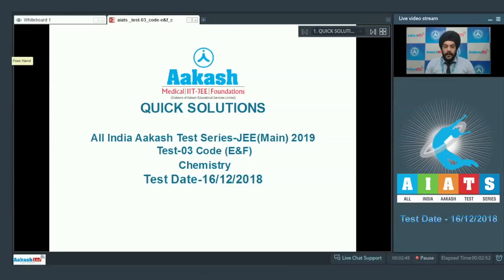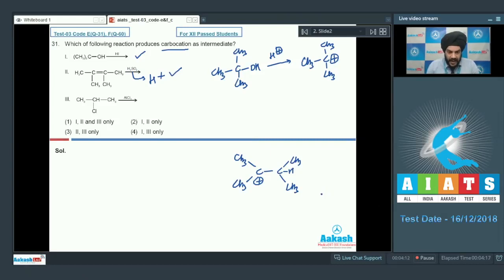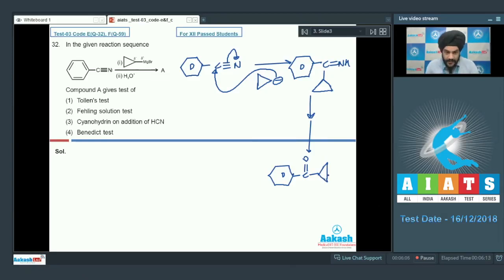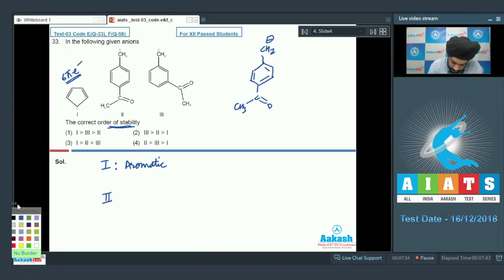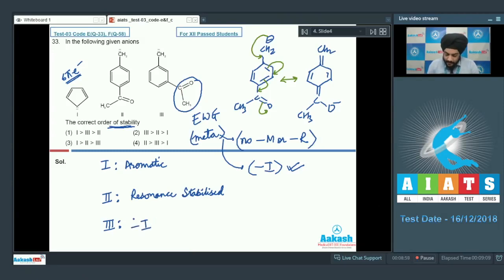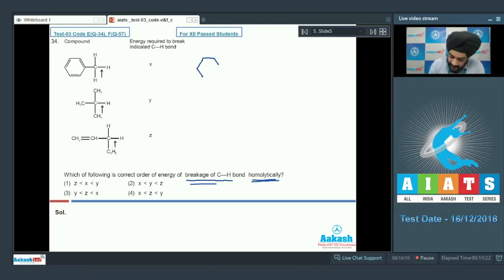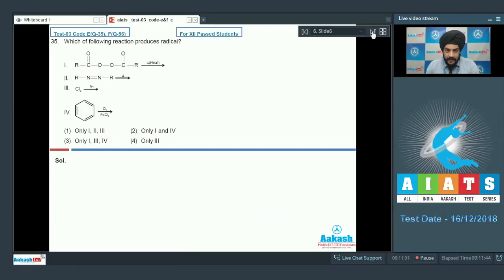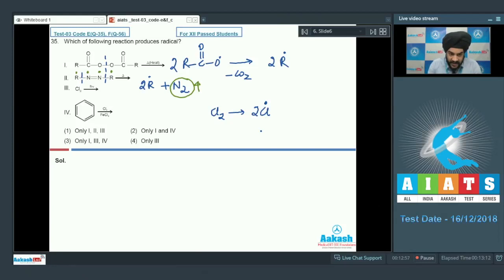AIATS TEST 03 Code E&F For XII Passed Students CHEMISTRY JEE Main 2019 Q31 to 35